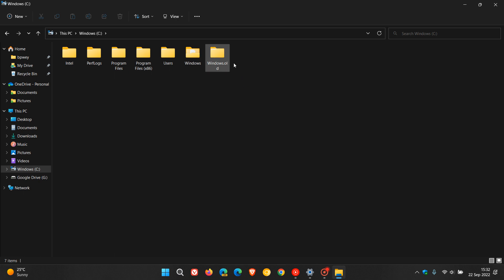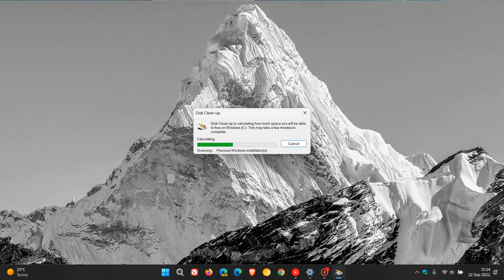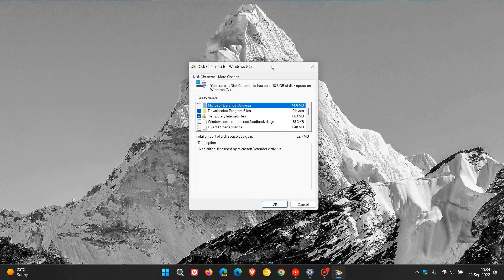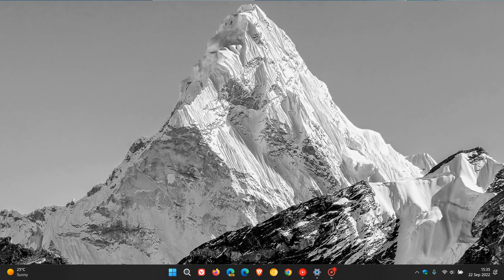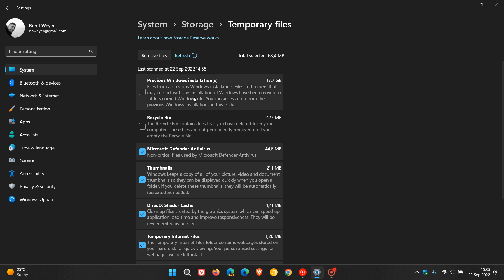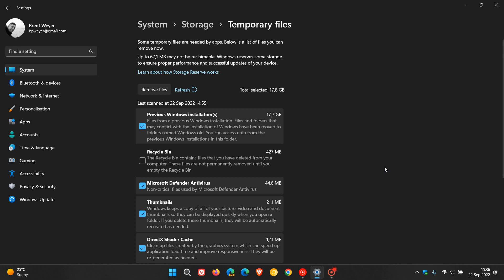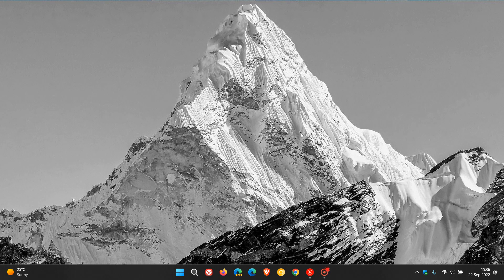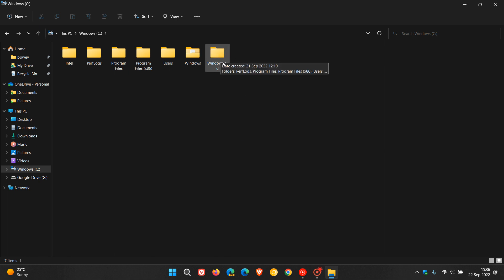How to free up storage space after upgrading to Windows 11 22H2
When updating to a new version of Windows, the installation process makes a backup of the previous operating system in the Windows.old folder (that can be approx. 20GB in size) and can be safely deleted. Only do this though if you are completely happy with your upgrade and don't want to roll back to the previous version.